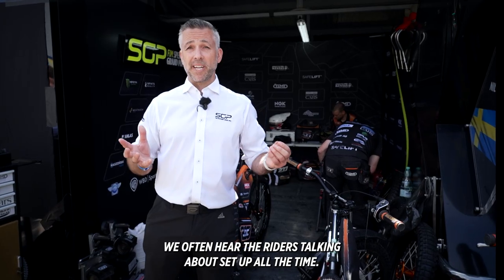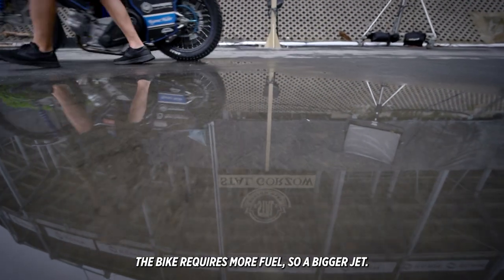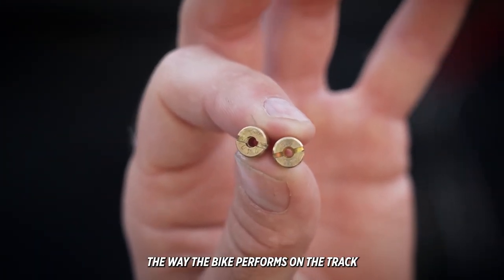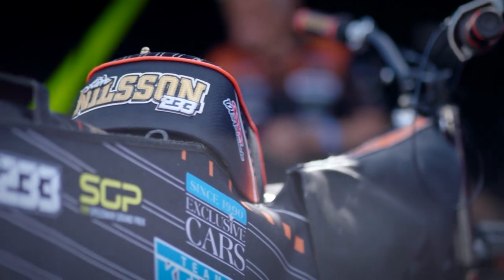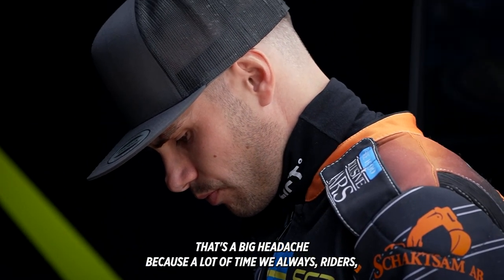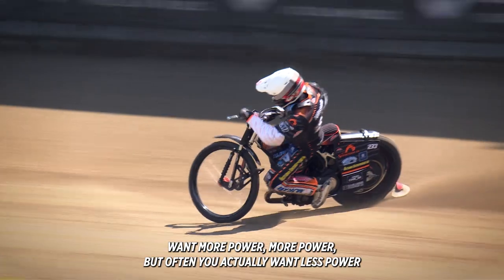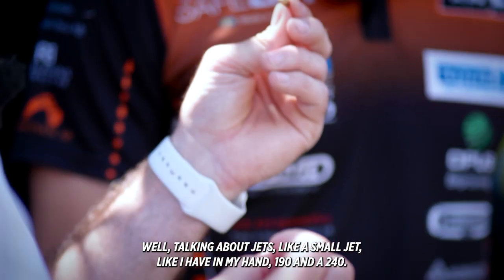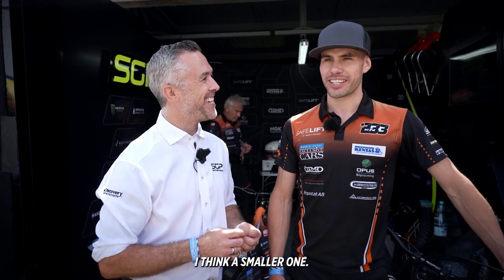Setup for Sweden! 🇸🇪 SwedishSGP 2023 | FIM Speedway Grand Prix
With 1 week to go we look at how to prepare for the SwedishSGP 🇸🇪

Join Kim Nilsson as he talks to Scott Nicholls about setup for his home GP ⚒️